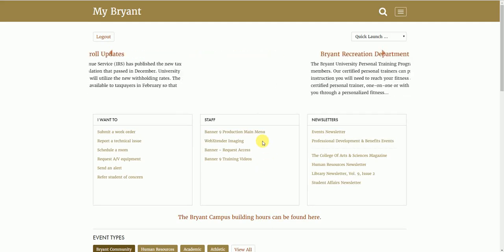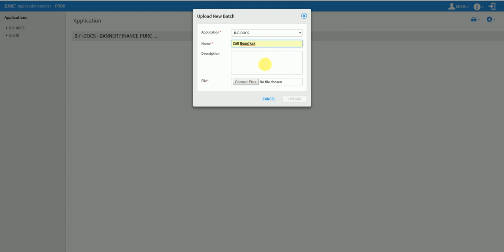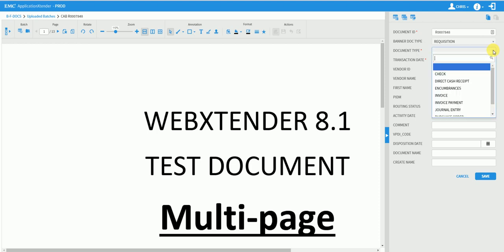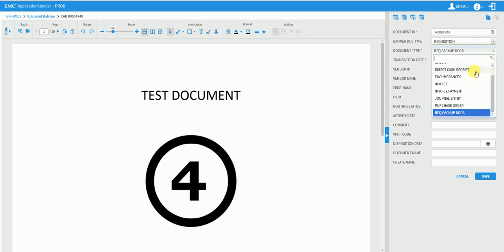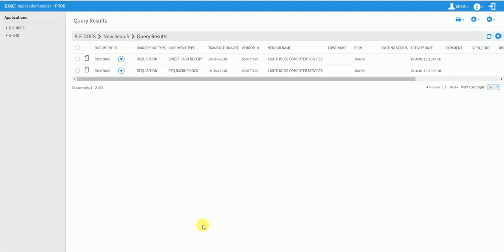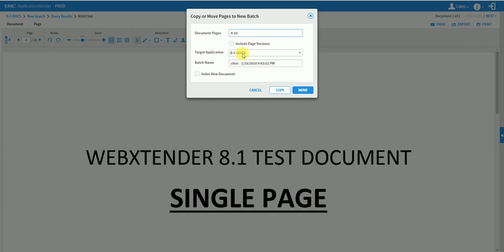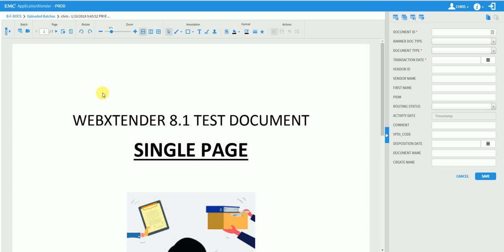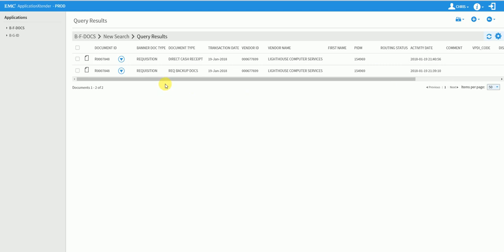Banner9 WebXtender Creating Batches and Indexing